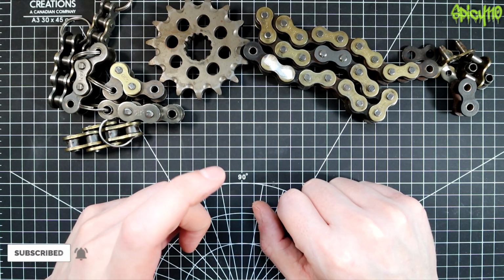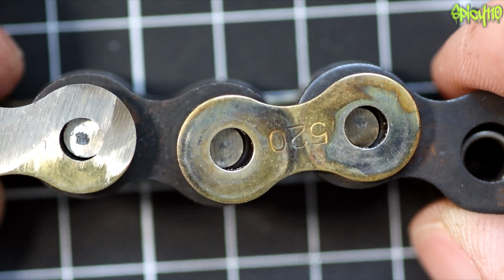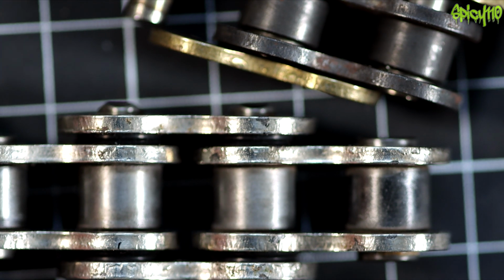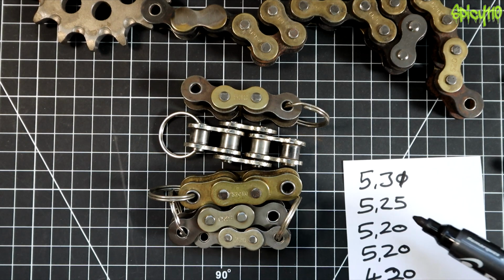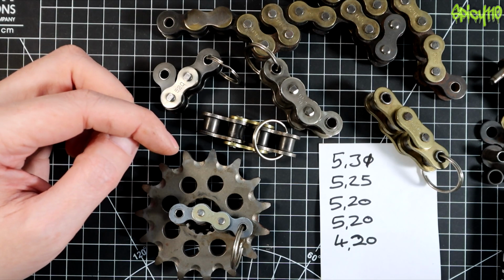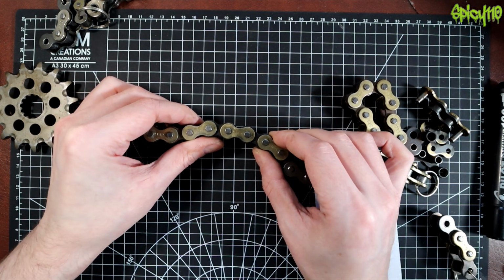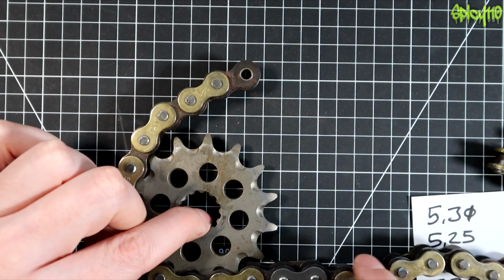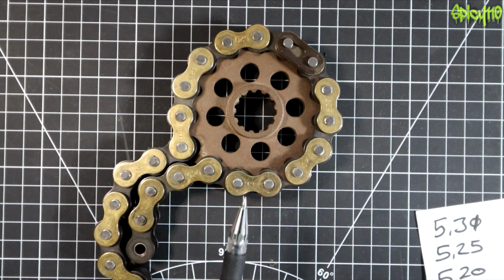How Motorcycle Chains SNAP! + Sizes Explained!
I have made a few videos on motorcycle chains but I have not done one like this before.
In this video I cover the construction of a motorcycle chains, the sizes and how not doing maintenance could cost you your engine!

CHANNEL SUPPORT

Videos 3 days early for $1 a month.

Thank You for supporting this channel, It is your support that makes this channel possible!

SOCIAL MEDIA